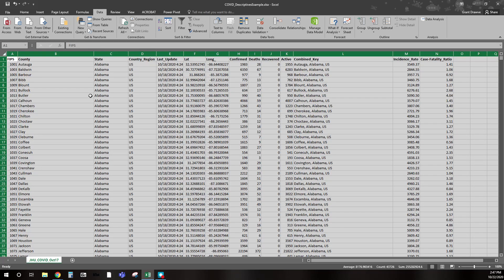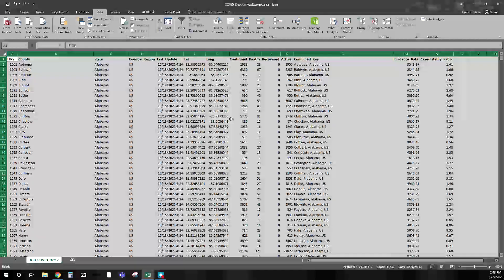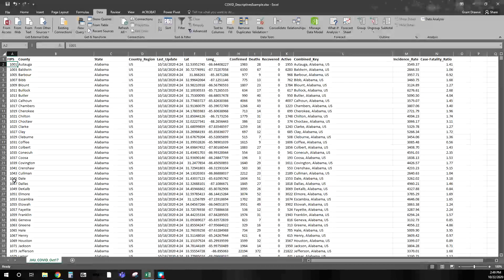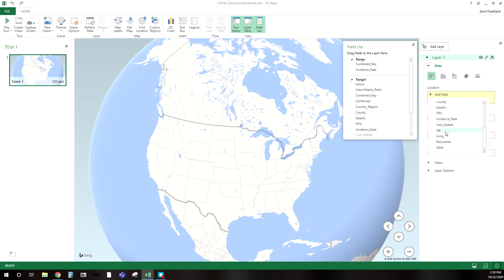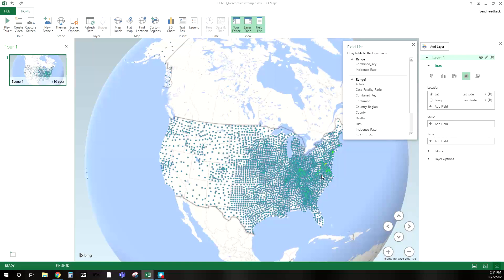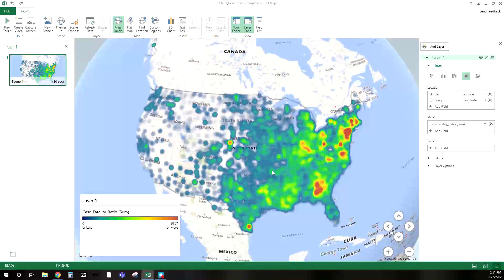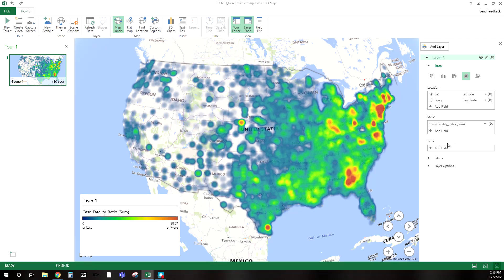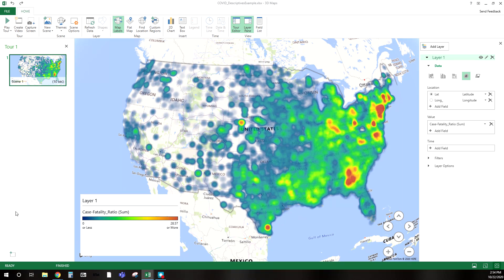Excel: 3D Mapping Example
This video is a quick introduction to a mapping feature Excel has in newer versions. Stemming from the use of a COVID dataset downloaded through the JHU COVID Dashboard, fatality-ratios (deaths/cases) are mapped to show county variation across the United States.